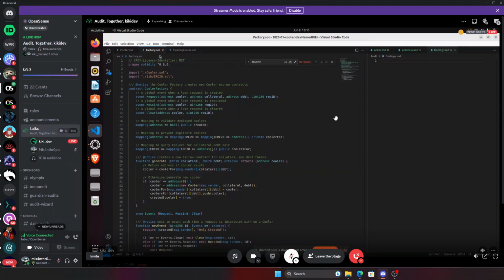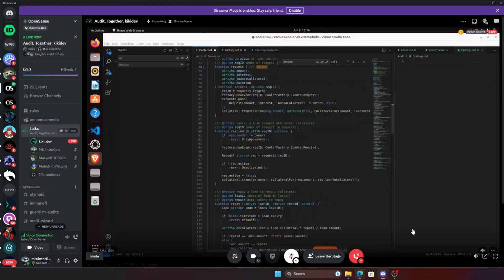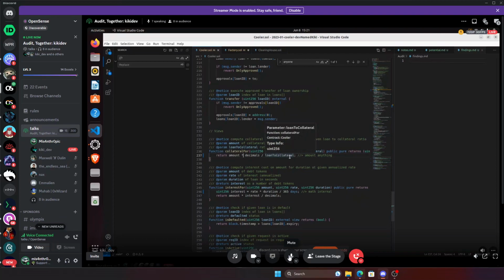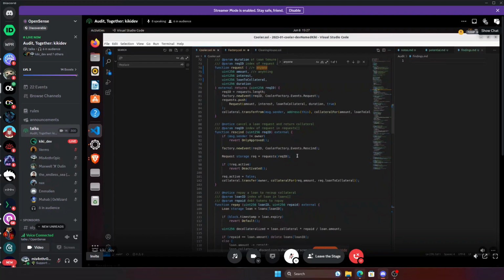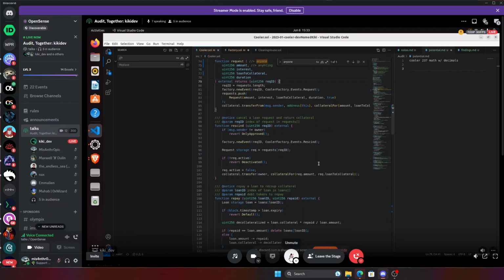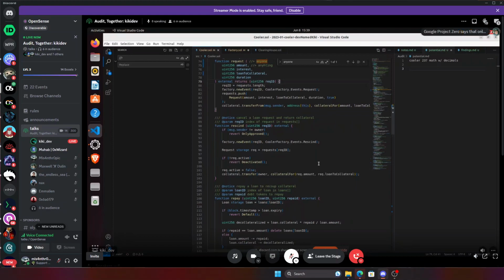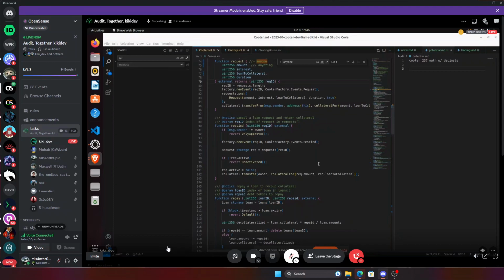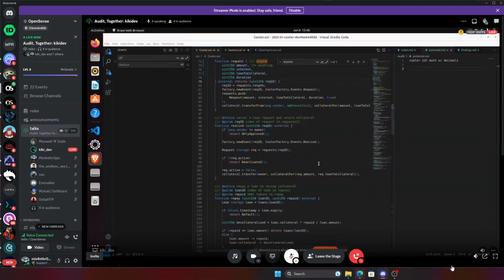Audit, Together: kikidev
One of Spearbit's researchers, a highly self-organized and skilled auditor, is sharing some invaluable tips about his EVM smart-contract auditing process.